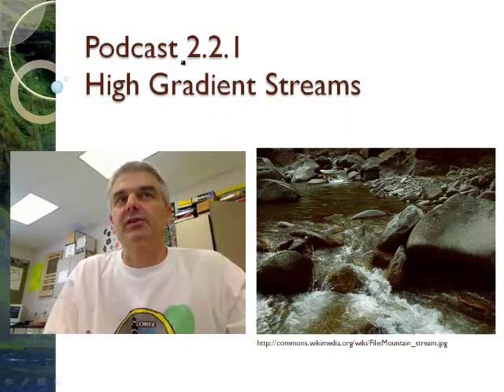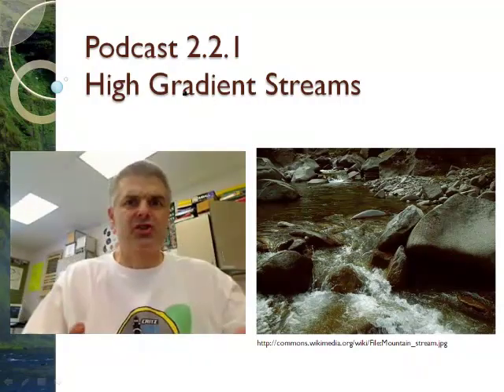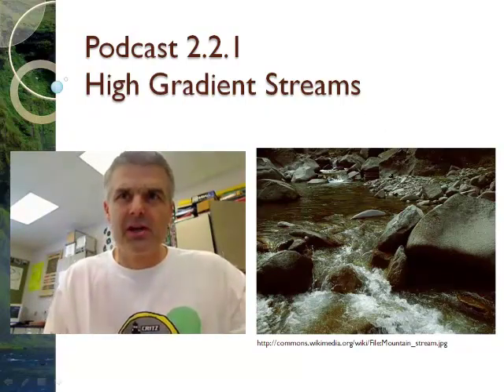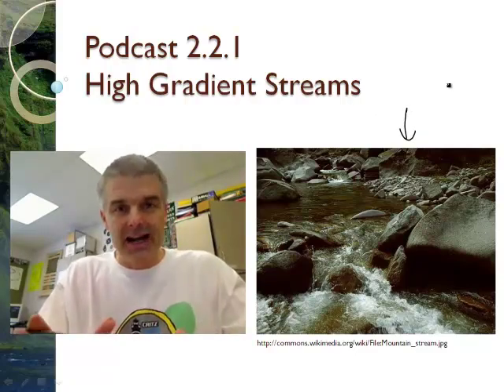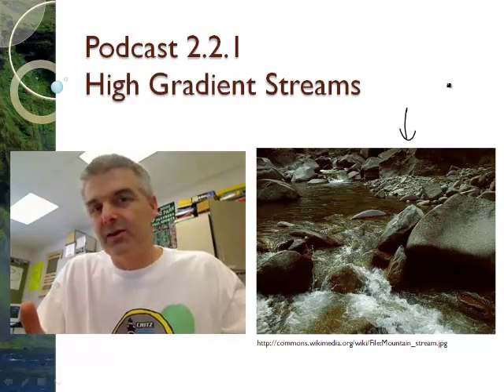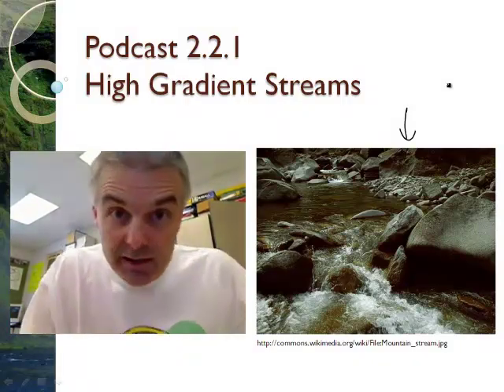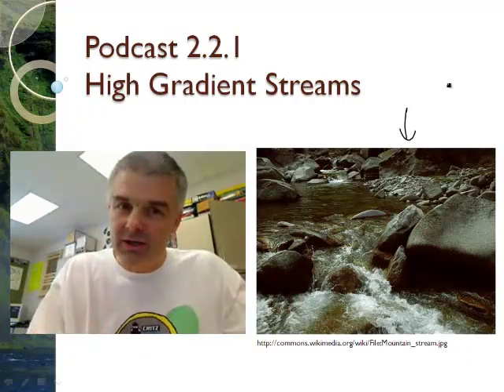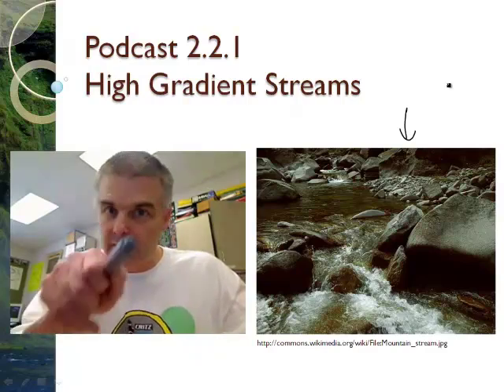Characteristics of High Gradient Streams (1/3)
Join award winning teacher Jonathan Bergmann as the characteristics of high gradient streams